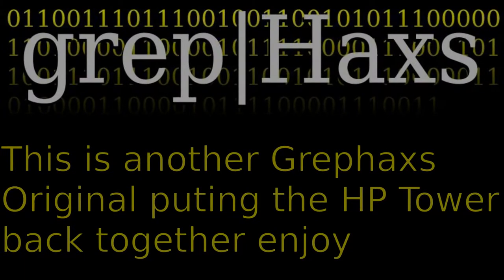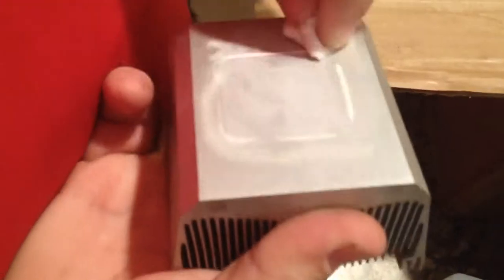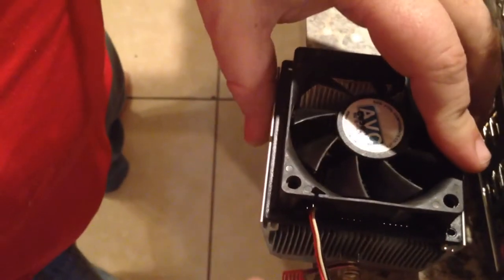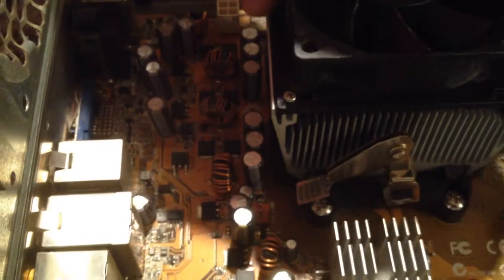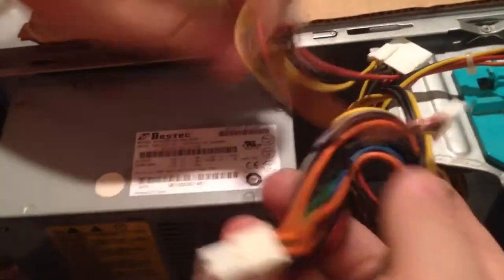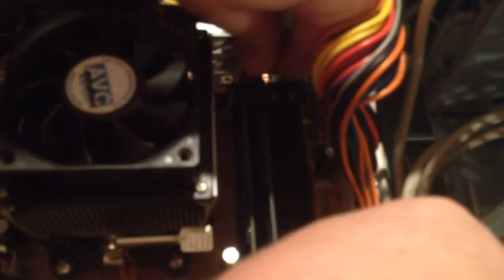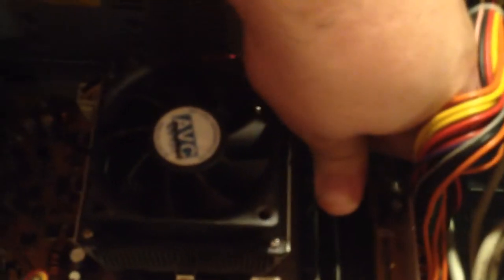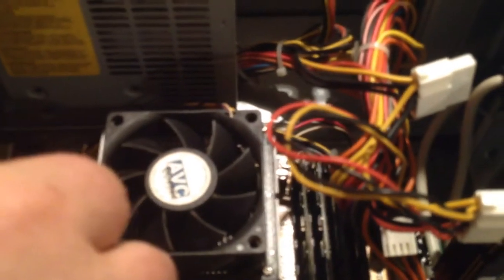Reassembly of HP Tower with a AMD Athlon 4200 plus dual core processor and 4 gigabytes of DDR ram th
This is red feather with grephaxs in this video we will be putting back together
the HP tower that has a AMD Athlon 4200 plus dual core processor
it clocks out at 2.2 gigahertz with 4 gigabytes of DDR Ram

 here you can see we are cleaning the thermal paste from the processor
we are using a alcohol base to clean the paste it dose take a little elbow
grease and patients it is important to remove all the old thermal paste

 now you can see we have moved on to cleaning the heat sync I can not emphasize
enough on how important it is to remove all the old thermal paste so take your time

 you can see here we are attaching the heat sync fan there are four screws that attach it
and I have used some fast forward options threw this part

Now we are applying the new thermal paste this thermal paste is maid by Artic Silver
a ceramic  tri-Linear  thermal paste that can be bought at any computer store
notice we applied a liberal amount but not to much

now we are attaching the heat sync and fan to the processor the thermal past will spread out
nicely while placing the heat sink notice a minor giggle for proper proper spreading of the paste and placement of the heat sync

we are now plugging in both fans and attaching the external fan please excuse the camera view
I was at a disposition for the moment but the fan connects with four screws

now we are connecting the power source first adjusting for proper seating and than applying the four screws
now we are plugging in the power supply wires
I should have mentioned this in my earlier videos if your not familiar with unplugging and plugging
back in these wires to remember where they go you can number code them or letter code them
so you know where they go this is good safety measure .

Now we are placing the memory in this memory like with most memory sticks these days has
an offset notch making it impossible to put it in the wrong way
the important part is to be patient and do not force the memory sticks in once placed in correctly it will easily slide in and clip on both sides as you can see the memory is in

 sorry about the blur my caption device was losing power we are placing the hard drive and CD drive into place

we put the cover back on for the wi/fi card but did not install it because it will not be needed during further use of this system

we are now plugging in the hard drive and routing the rest of our wiring making sure they do not come in contact with moving parts such as the fans

we hope you have enjoyed this grephaxs original please visit our and like and subscribe to are youtube channel to help support us we will have more exciting videos in the future thank you in advance and have a nice day